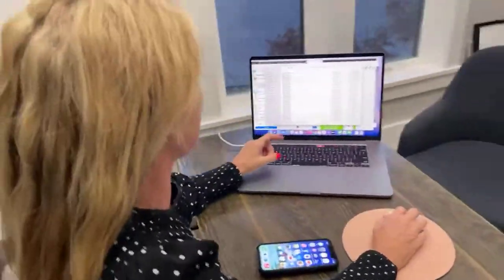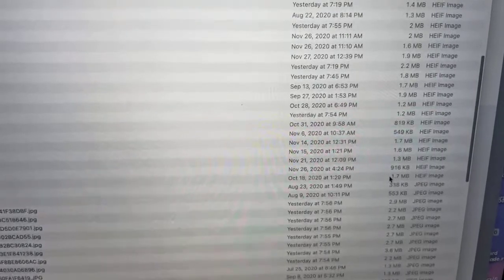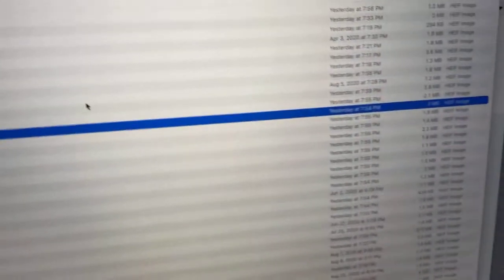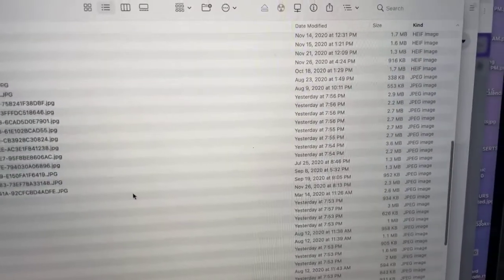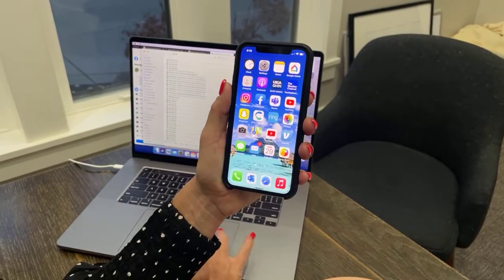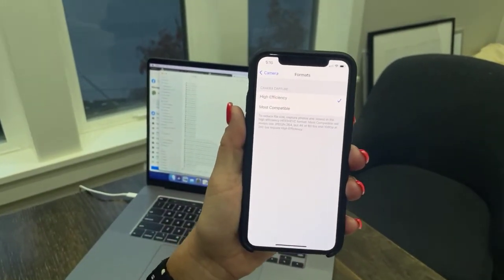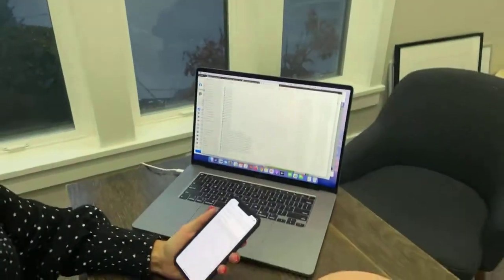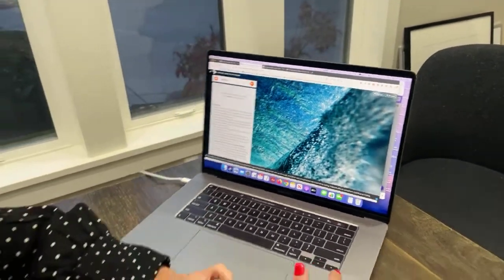How to change iPhone Camera Settings from the new Apple default HEIF / HEIC back to JPG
Are you taking pictures with an iPhone? The new Apple HEIC format can be a bigger problem than you’d think, here’s how to change it!

Persnickety Prints Facebook Live Stream November 29, 2020